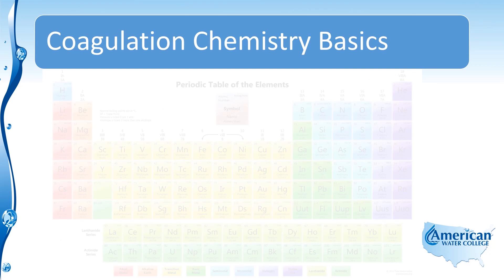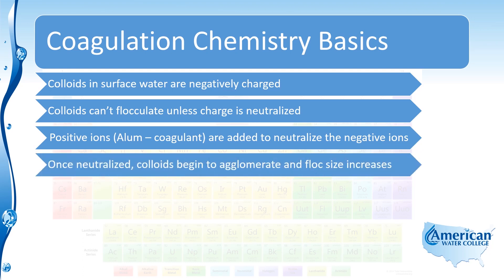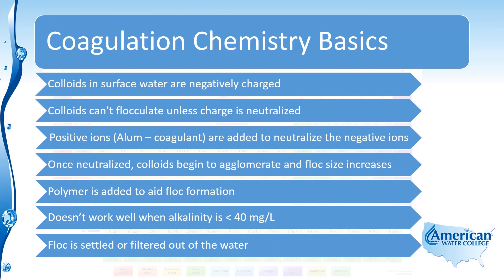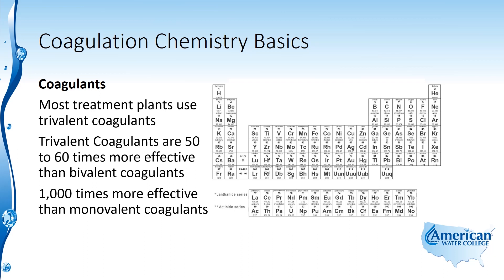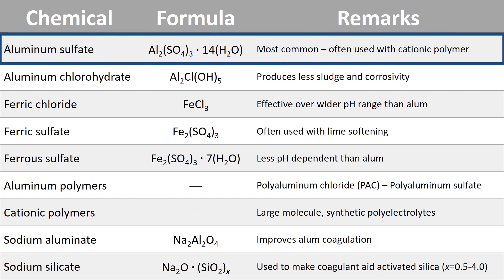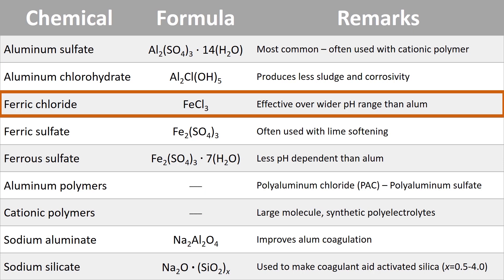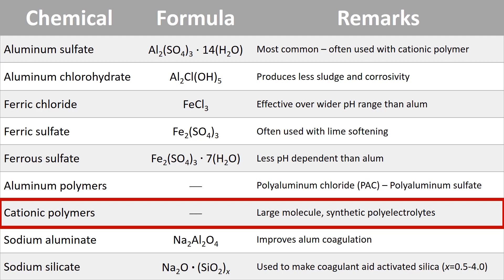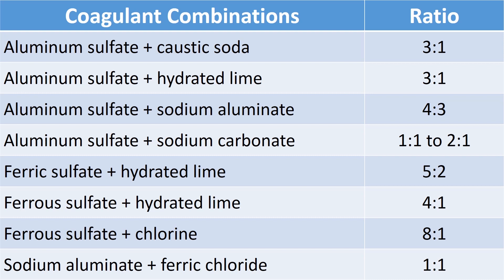Water Treatment | Coagulation Chemistry Basics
Learn about Coagulation Chemistry Basics in this excerpt from our Water Treatment Exam Review course.

0:07 - Coagulation Chemistry Overview
2:20 - Coagulants (Trivalent, Bivalent and Monovalent)
3:37 - Quick reference chart for coagulants with formulas and notes on each
6:28 - Quick reference chart for coagulant combinations.